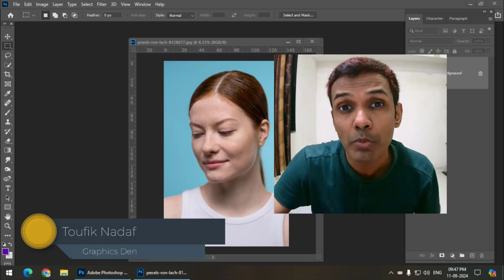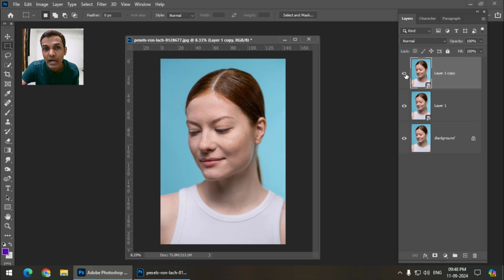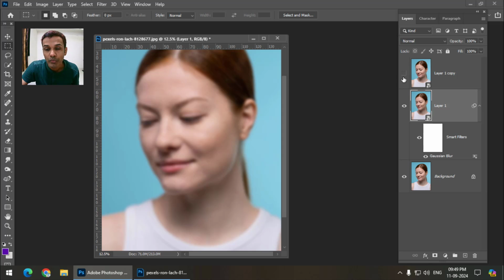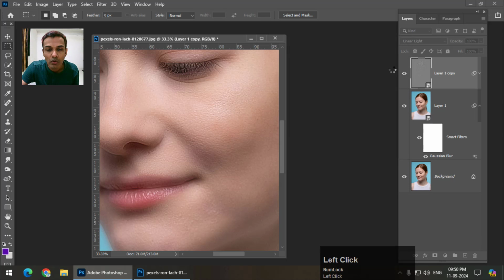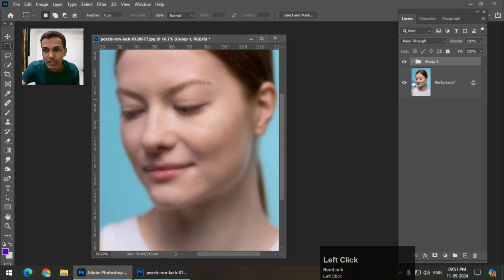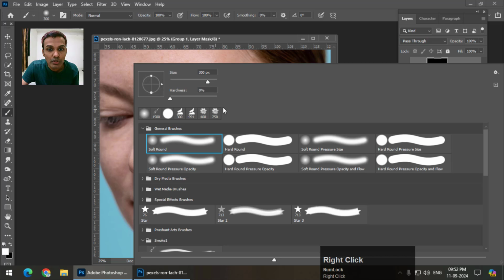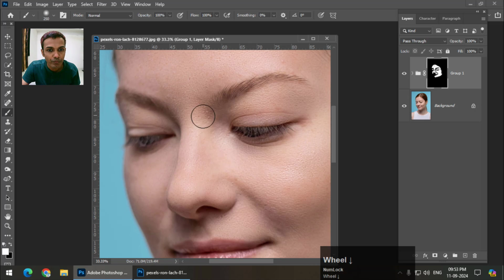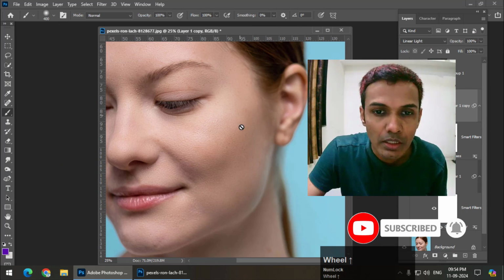Create Skin Retouching Effect with Ease in Phtotoshop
In this video I'm going to show a very simple method to create a Skin Retouching Effect in Photoshop.